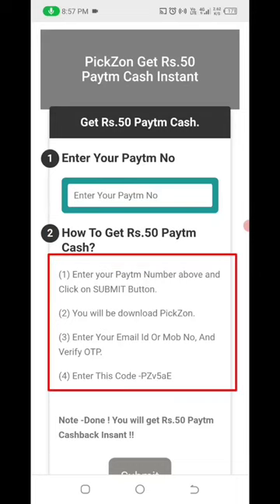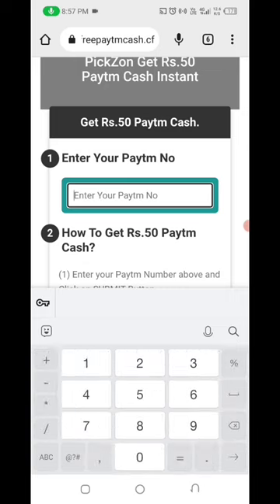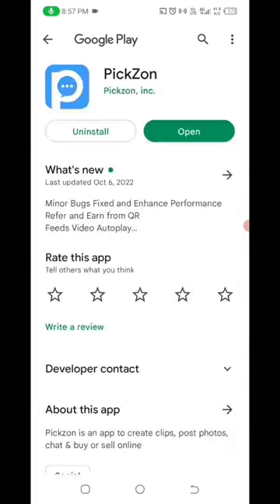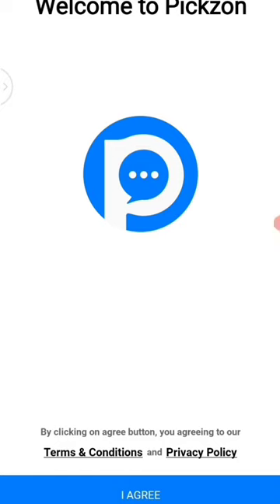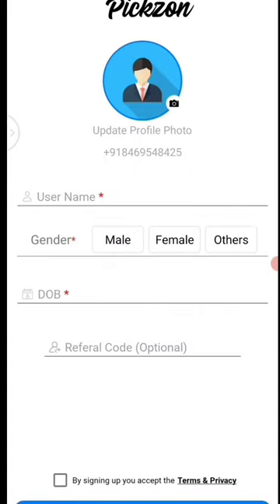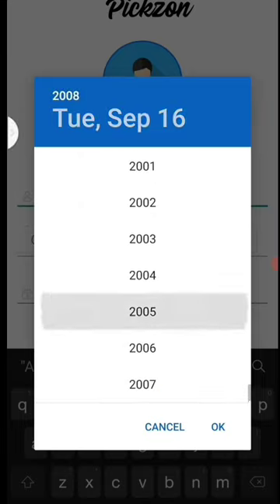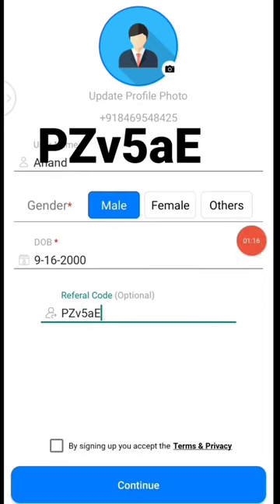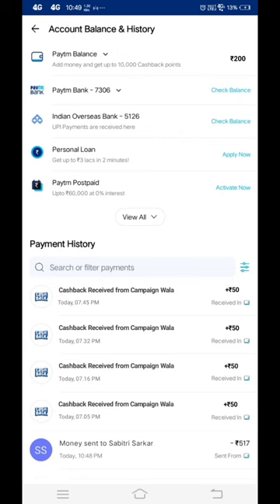🤑Today New Campaign Loot Offer 50₹+90₹+580₹ Instant Paytm Cash || Tasks💰Campaign BUG|| New Paytm app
Code: PZv5aE

quote paytm
2 paytm accounts
2 paytm in one phone
2 paytm account kyc
loot paytm cash
loot paytm
loot paytm gold
3 patti paytm cash 2021
50 rs paytm loot
5 rs paytm cash
bp paytm
e paytm
e-campaign
1 paytm cashback points equal to
1 paytm first points equal to
2 paytm accounts
2 paytm in one phone
20 paytm cash
paytm 7 pe 700 cashback offer
paytm 9apps